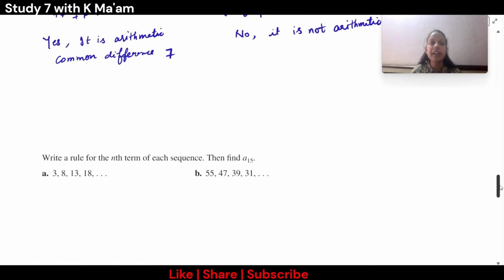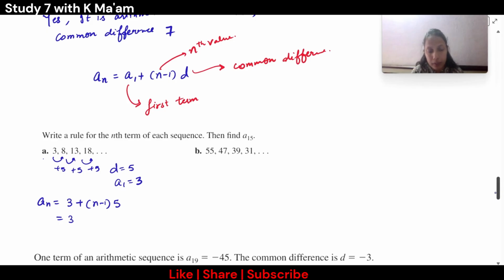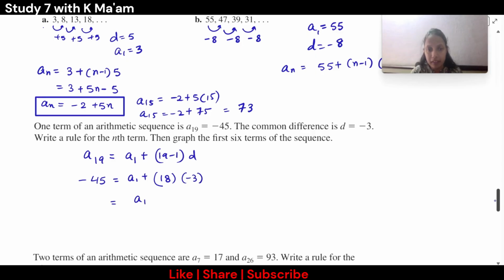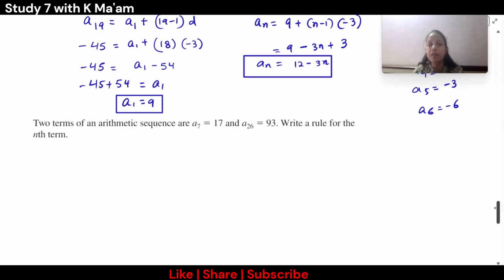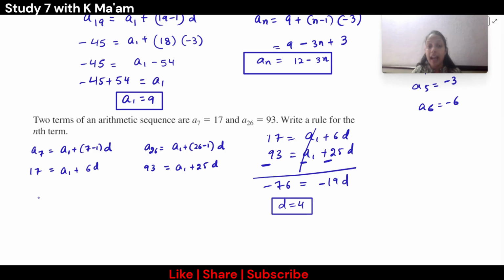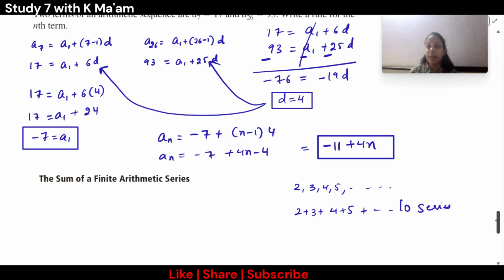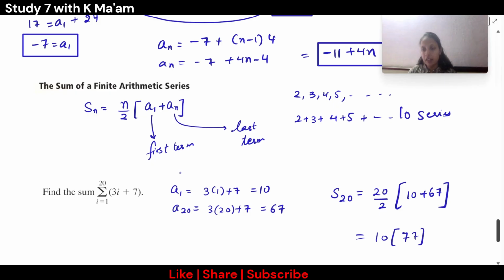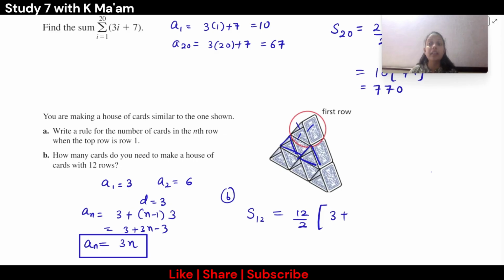Chapter 8: (8.2) Sequence & Series | Big Ideas Math Algebra 2 Full Guide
📘 Big Ideas Math Algebra 2 – Chapter 8: (8.2) Sequence & Series
In this video, we’ll break down quadratic functions step by step, making them easy to understand. Whether you’re working on homework, preparing for exams, or just want to master Algebra 2, this video will guide you through the key concepts of Chapter 8 from the Big Ideas Math textbook.

✅ What you’ll learn in this video:

Understanding Sequence

🎯 Perfect for high school students, teachers, and anyone who wants to strengthen their Algebra 2 skills.

Don’t Fear Quadratics! Big Ideas Math Algebra 2 – Chapter 8 Explained